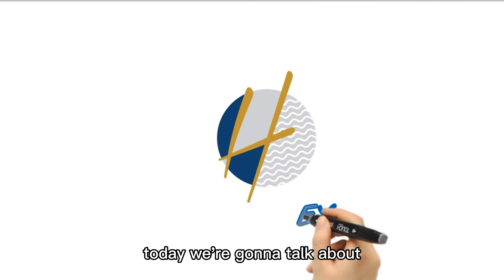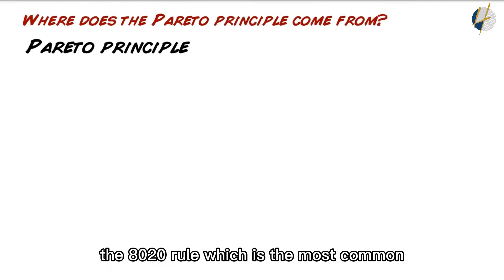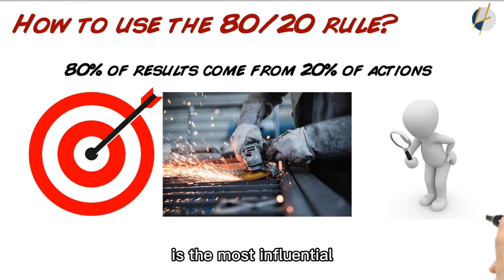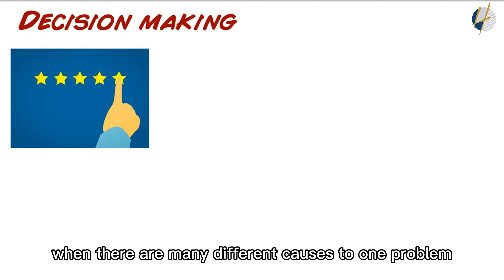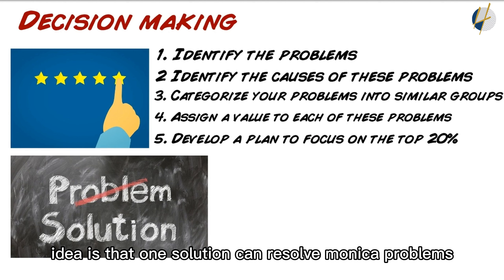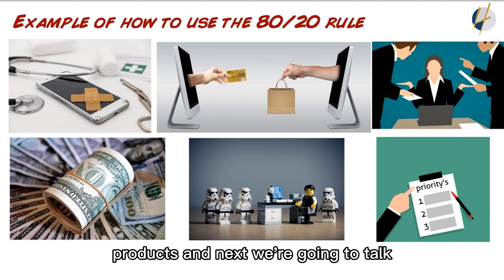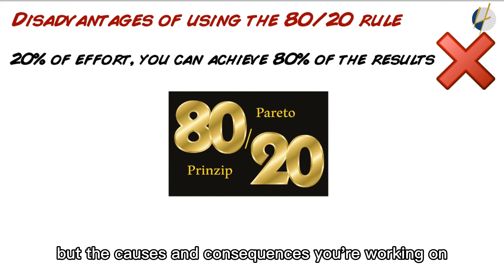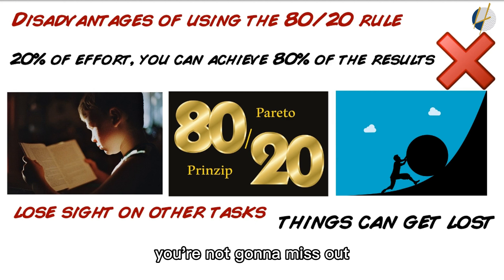The Pareto principle (The 80/20 rule) | 2022 | Henrrey Pang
The Pareto principle (The 80/20 rule)

 @Henrrey Pang 邝玟维

When you get into the office in the morning, what's the first thing you do? Most people grab their caffeinated beverage of choice, check their email, and prioritize their tasks for the day. But what techniques do you use to identify what needs to get done first?

One common technique is called the Pareto principle, also known as the 80/20 rule. This technique can help you determine and prioritize your highest-impact tasks, increasing your productivity throughout the day.

In this video, im gonna share you The Pareto principle (The 80/20 rule)

1: What is the Pareto principle?
2: How to use the 80/20 rule
3: Advantages of using the Pareto principle
4: Disadvantages of using the 80/20 rule

Free Online Speaking Tips  and Tutorial
Hi, my name is Henrrey and im emcee for events such as weddings, corporate events, private events, as preview speaker, trainer and etc. i have more than 8 years experience  and over 1300++ events experience as emcee, speaker, voice over and trainer. im doing this channel to share everything i know to those who are looking for methods to learn or improve skills in public speaking. From understanding the foundation including the DO's and Don'ts, speech engagement, critical thinking, anxiety management, leadership, how to be a better emcee, stage speaker, facebook live speaker, trainer and many more.
Please leave comments if you have any questions regarding  speaking on stage or in front of camera and i will be more than happy to answer your questions with all my knowledge. i post videos every 2-3 days once